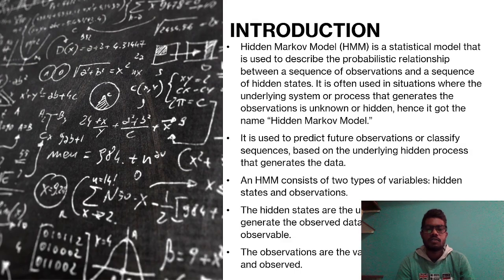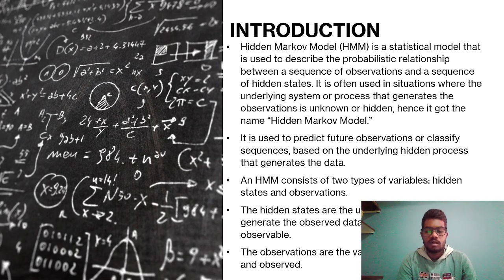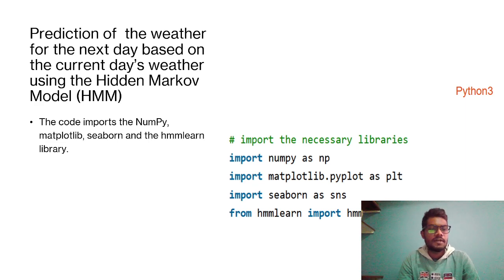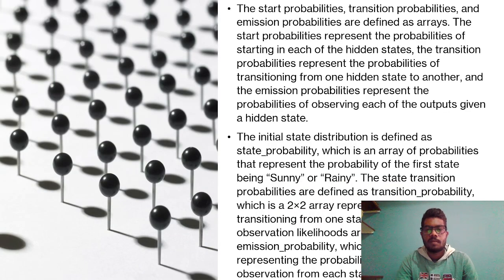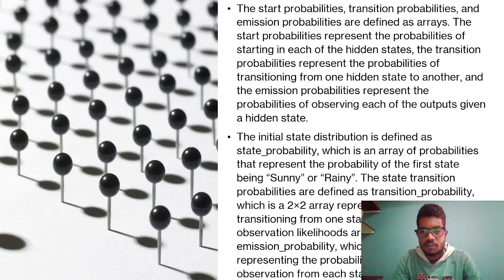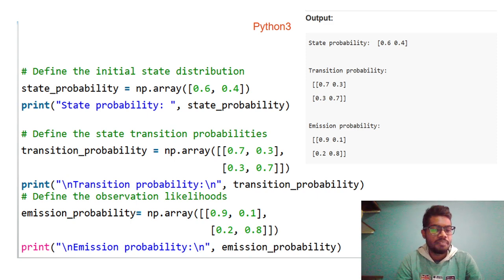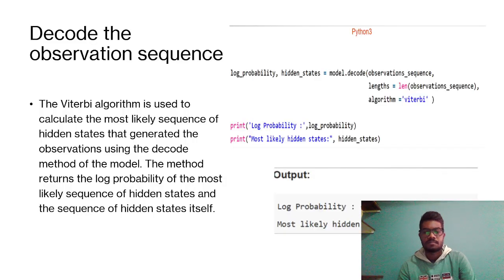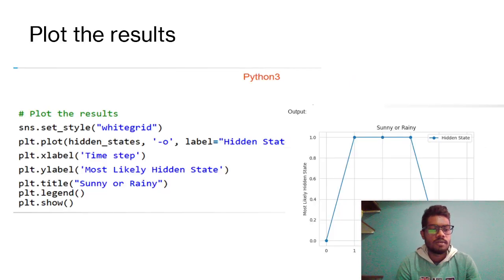Advanced Machine Learning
Hidden Markov model